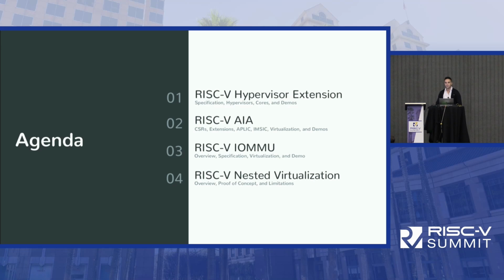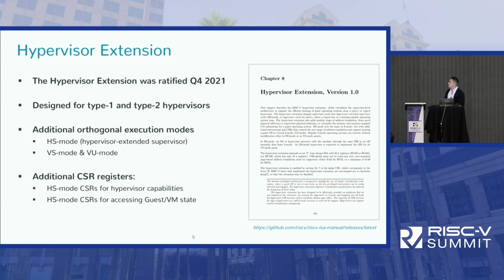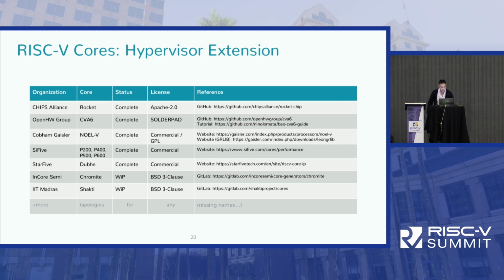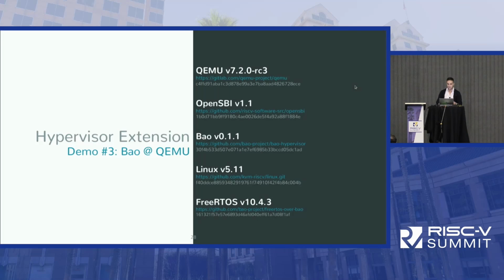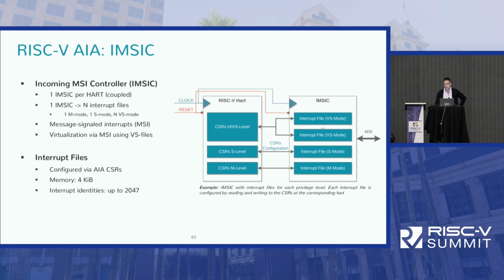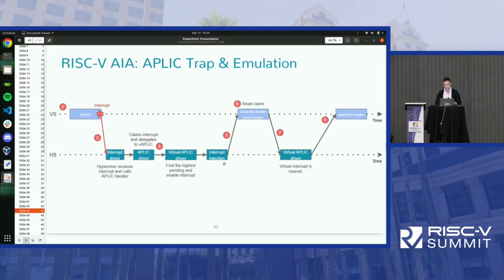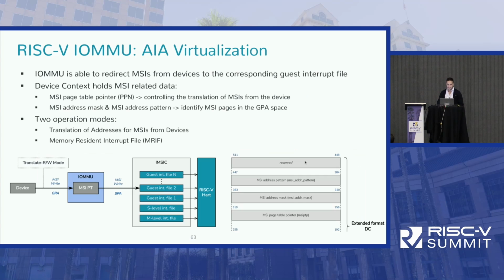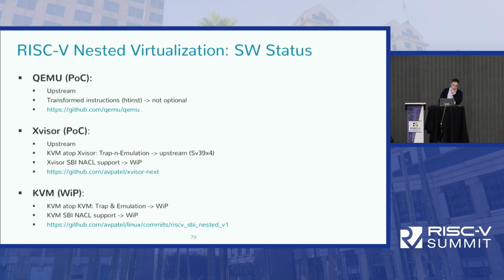Tutorial: Virtualization - Sandro Pinto, Universidade do Minho (Portugal)